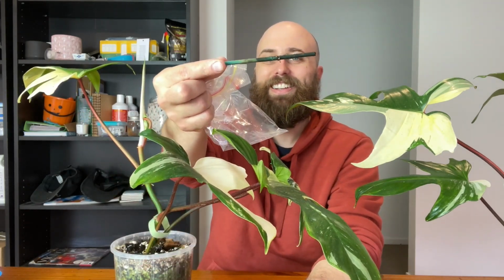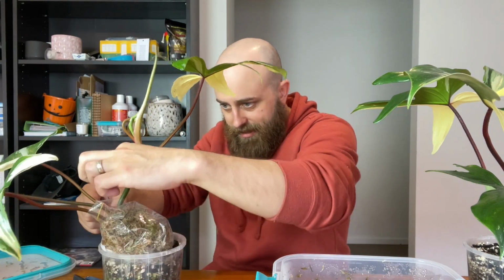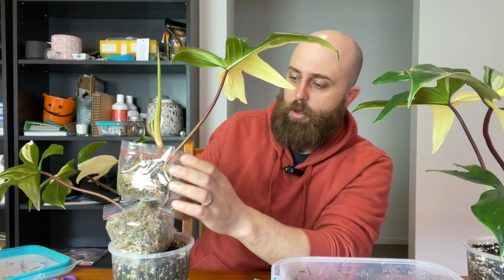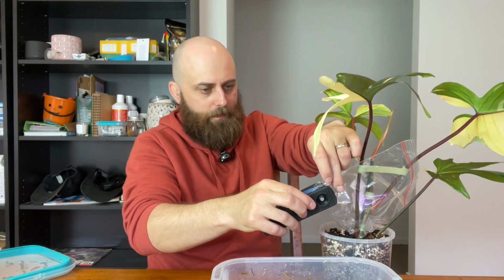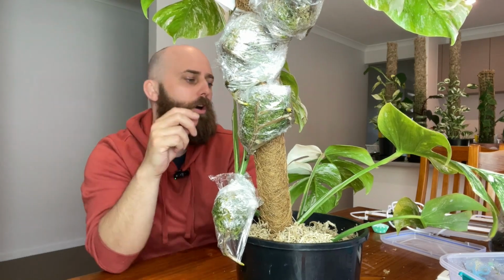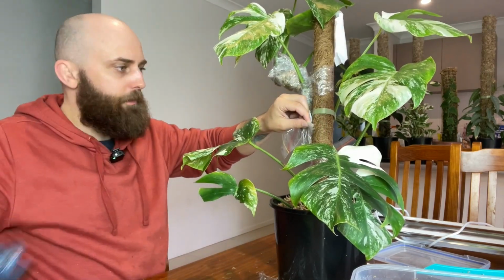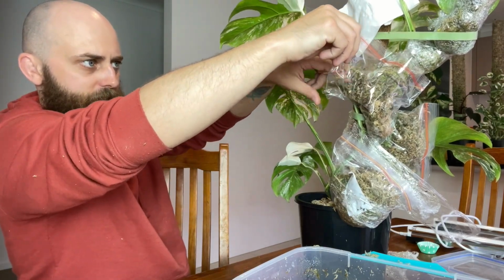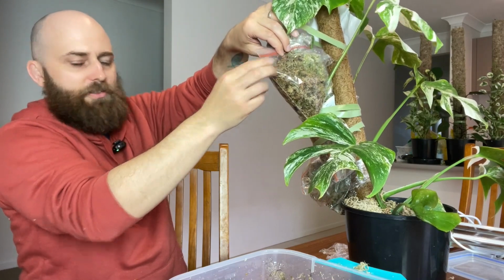Air layering my Florida Beauties & Monstera deliciosa Albo | Chatty Plant Chores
G'day, guys! Today, I have a chatty plant chores episode for you where I air layer my Philodendron Florida Beauties and Monstera deliciosa albo borsigiana.

I use the zip lock bag air layering method that I learnt from HakunaLaPlanta.